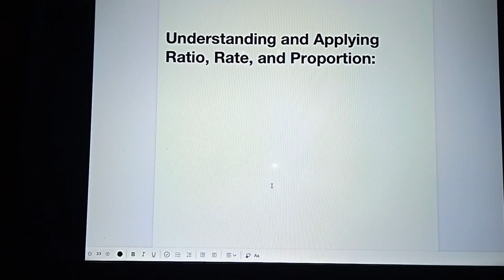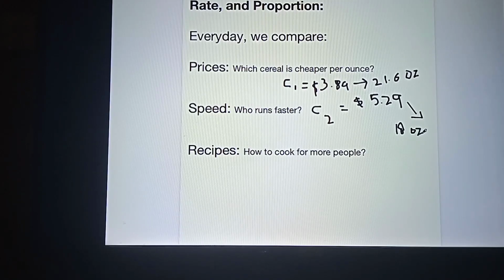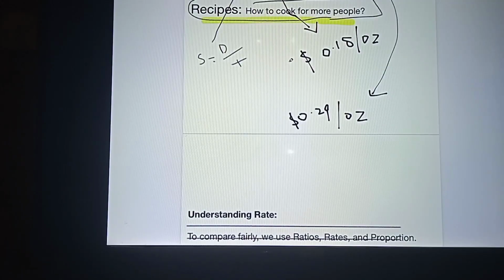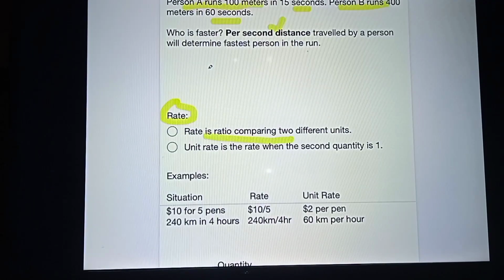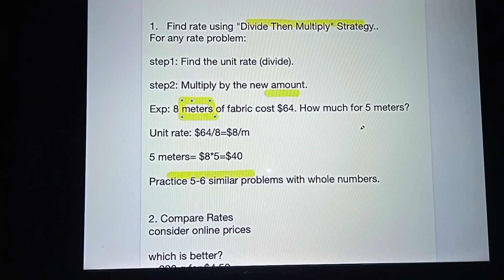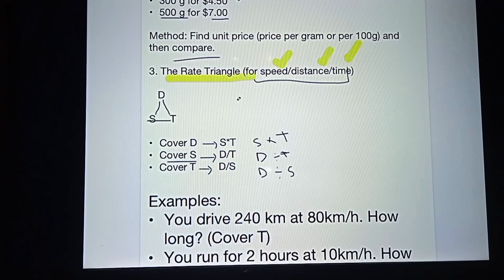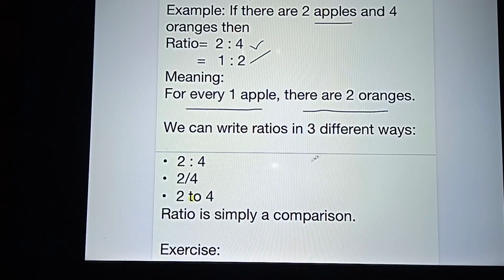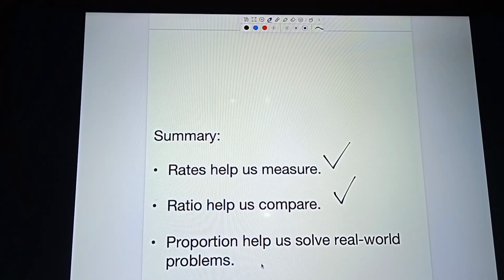Understanding and Applying Ratio, Rate, and Proportion